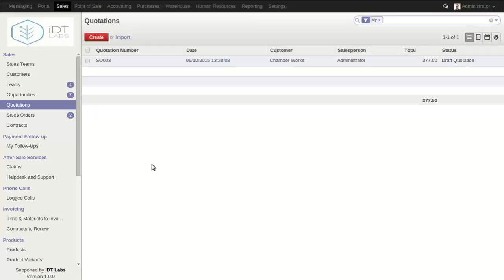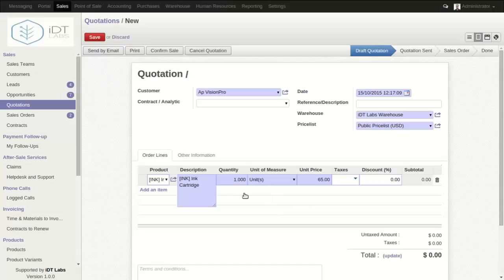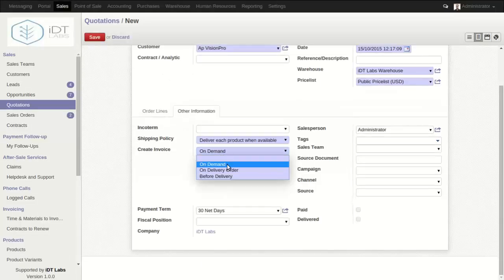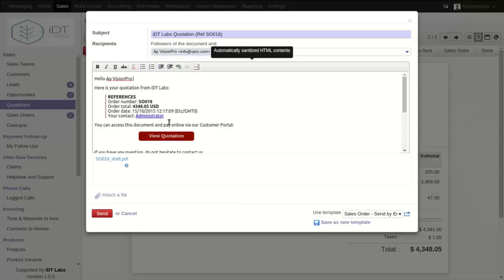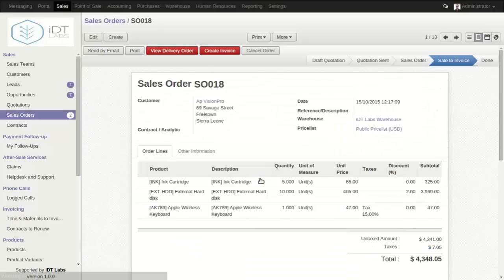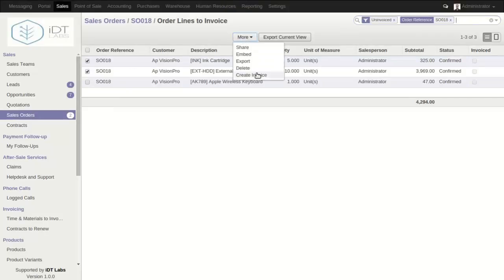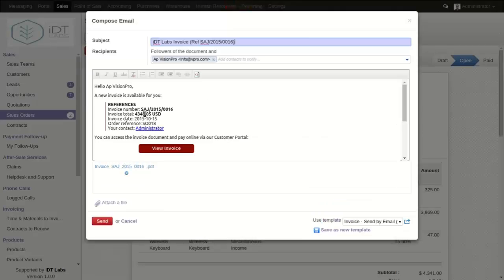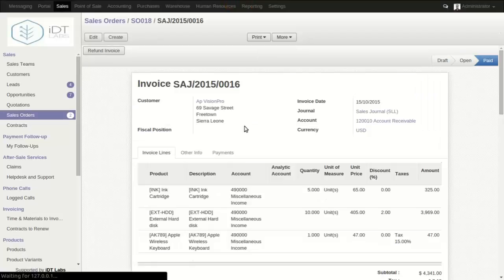SALES CLOUD - Selling your product and services - ICSS. (Difficulty level: Level 2)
Creating quotations and converting them to sales order and then creating invoices from sales order and then making payment.